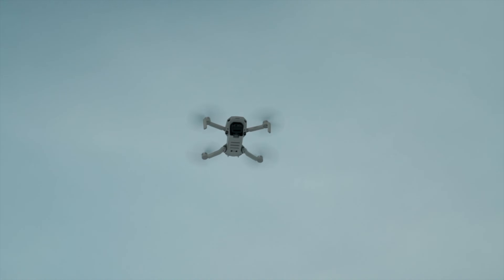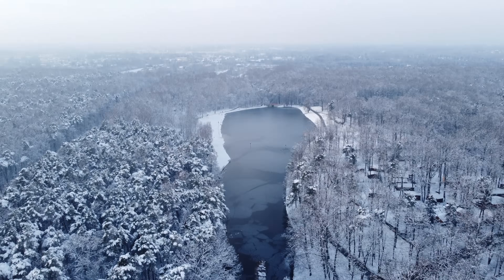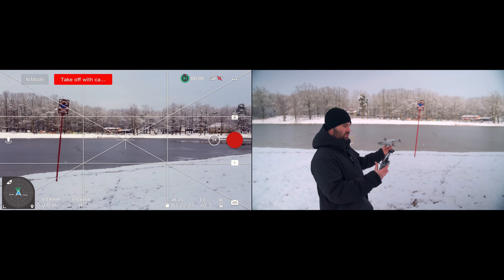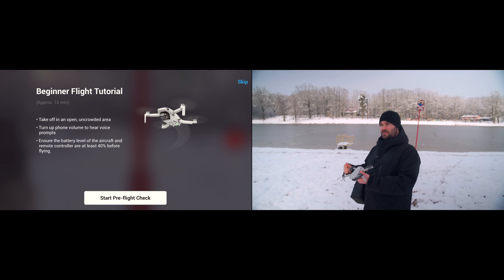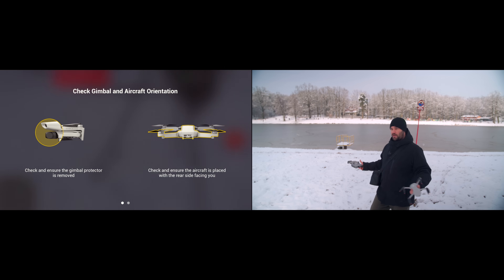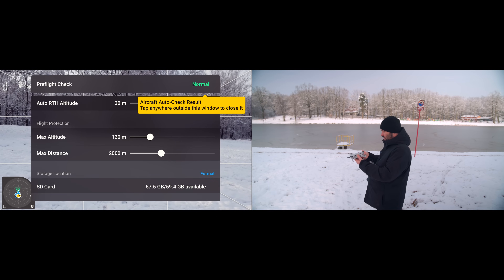DJI Mini 2 Beginners Guide - Let's Fly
DJI Mini 2 Beginners Guide - Let's Fly. It's easier than you think.

DJI Mini 2 Amazon US
DJI Mini 2 Amazon EU
DJI Mini 2 Amazon UK

Freewell ND filters all day 8 pack
Freewell ND filters standard day 4 pack
Freewell ND filters bright day 4 pack
Freewell ND filters long exposure

Flying a drone is easy, all you have to do is follow some simple rules - Setup your DJI Fly app as in my previous video, set your RTH, calibrate your compass, wait for the home point to set (audio signal), press take off, right stick forward delicately so drone doesn't hit you (or anyone else), and off you go. No trigger fingers, no stick flicking, and try to learn how to use your thumbs old school style. Be safe people.

If you have any questions at all about the DJI Mini 2 Beginners Guide - Let's Fly, post them below in the comments and I'll make sure I get back to you.

⚡︎ GEAR:
SONY A7III
SONY 16-35mm GM
SONY 24-70mm GM
GOPRO HERO 9
GOPRO HERO 7
DJI MAVIC 2 PRO
DJI MAVIC MINI
DJI OSMO POCKET
DJI OSMO POCKET FREEWELL WIDE ANGLE LENS